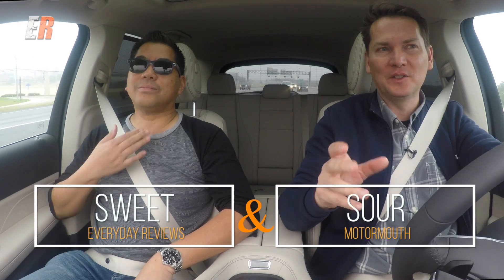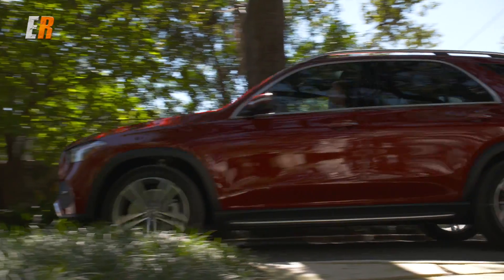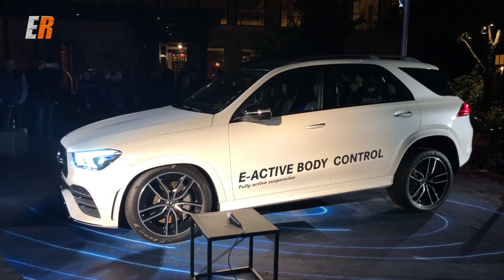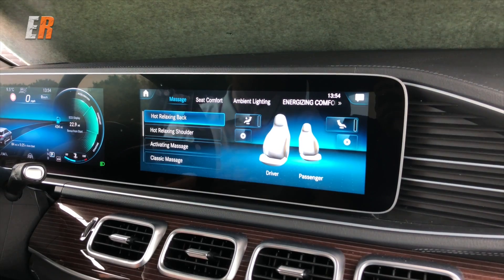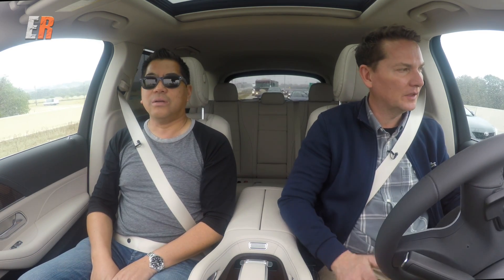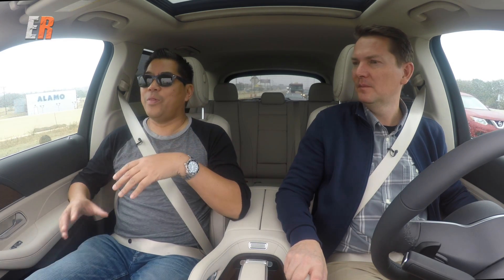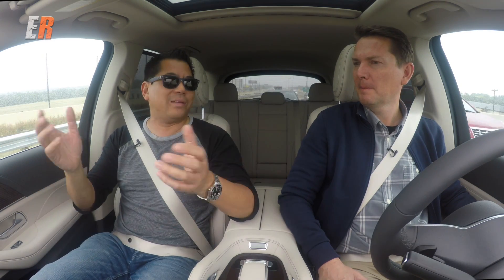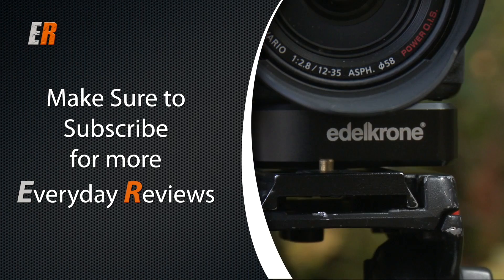2020 Mercedes-Benz GLE - What You Need to Know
The 2020 Mercedes-Benz GLE is the most advanced and tech loaded SUV in the Mercedes line up. Now available with a third row for a 7 passenger capacity and an all new active body control system for improved off road abilities as well as for handling and comfort. Sweet & Sour take to San Antonio Texas to take this all new luxury SUV for a spin.